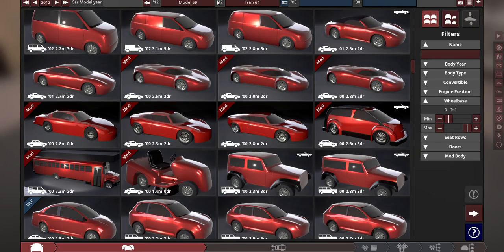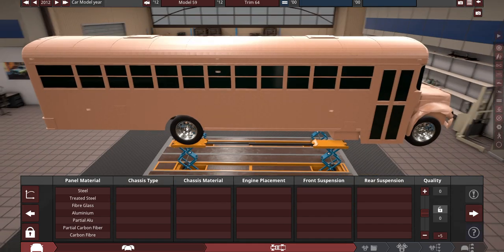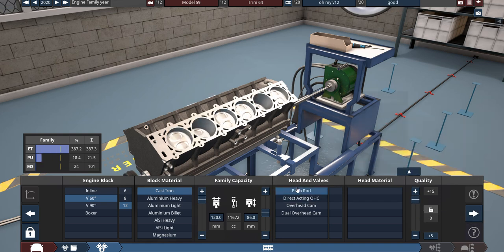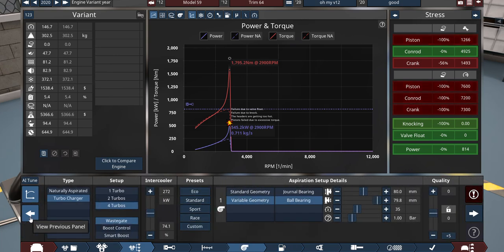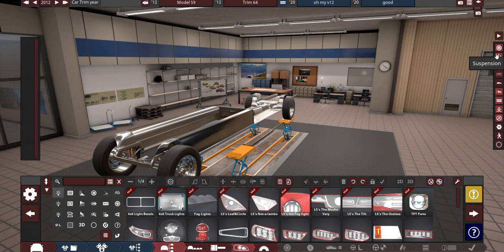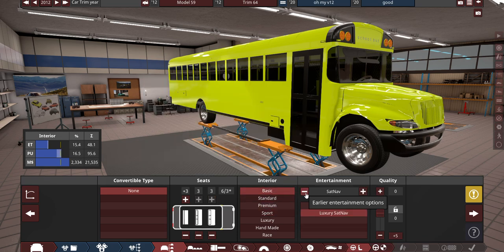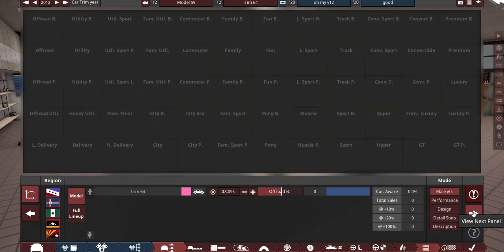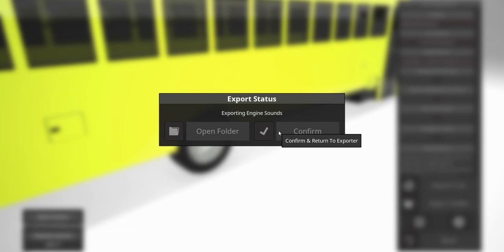i made a school bussss in atoumation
i hate game crashes